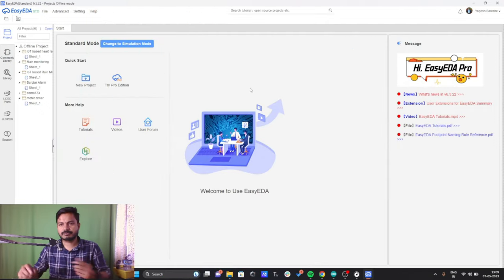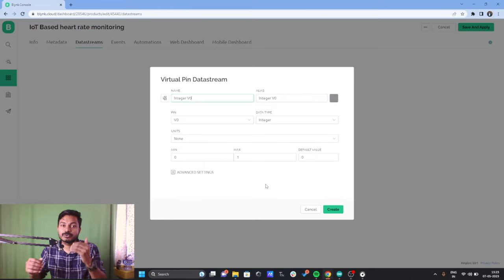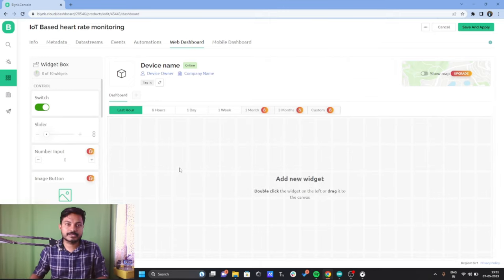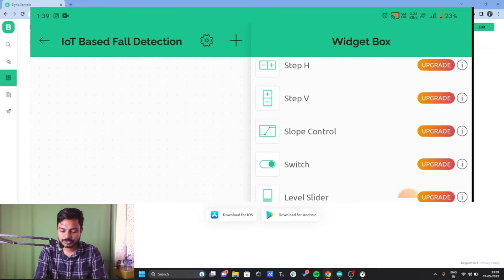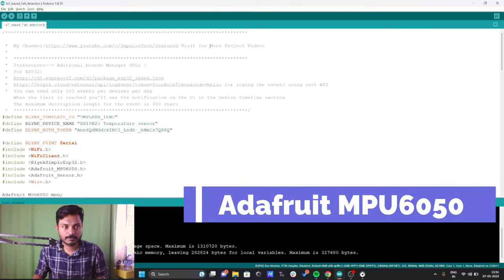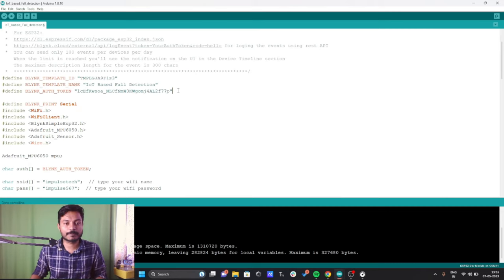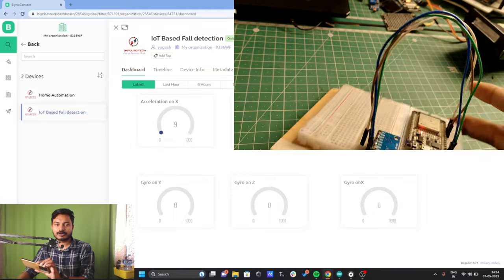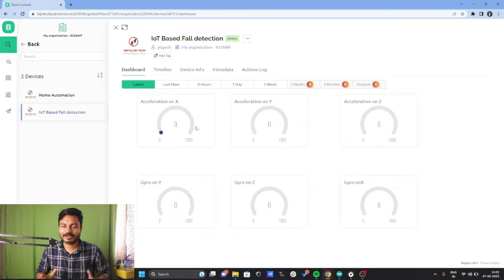IoT Fall Detection System using MPU6050, ESP32, and Blynk - Protect Your Loved Ones!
Falls are a serious concern, especially for the elderly and those with medical conditions. With our IoT-based fall detection system, you can receive instant notifications on your mobile phone in case of a fall, allowing you to respond quickly and potentially prevent serious injuries. In this video, we walk you through the entire process of building this system, including hardware setup, coding, and integration with the Blynk IoT platform.

Using MPU6050 and ESP32, we can detect and measure motion and orientation changes, and with Blynk, we can create a user-friendly interface to receive notifications and alert messages. We explain the hardware and software implementation in detail, including setting up the MPU6050 sensor and ESP32 microcontroller, configuring the Blynk app, and programming the system using the Arduino IDE.

This project is ideal for those who want to keep their loved ones safe and secure, or anyone who may be at risk of falls. Don't miss this opportunity to learn about the exciting world of IoT and how it can be used to enhance our lives.
We're thrilled to announce the launch of our exclusive WhatsApp community! 🎉 Get ready for behind-the-scenes updates, exclusive content, and direct interaction with me and the amazing ImpulseTech community.

🌟 Why Join?

Instant Updates: Be the first to know about new videos, live streams, and exciting announcements.
Exclusive Content: Get access to behind-the-scenes footage, bloopers, and special content just for our WhatsApp community.

Let's make this community a place to connect, share, and have fun together! 🤗 Can't wait to see you there!

Thank you for being the awesome ImpulseTech family that you are! 💙
Here is the link for code and circuit diagram :